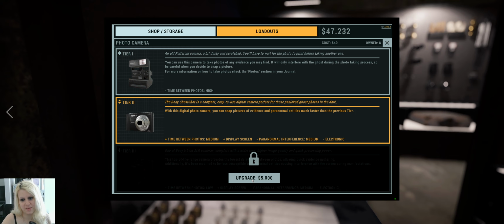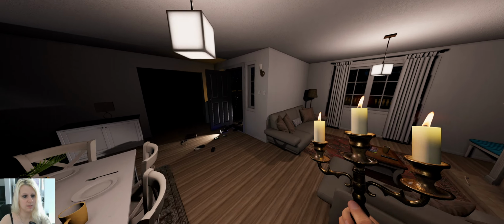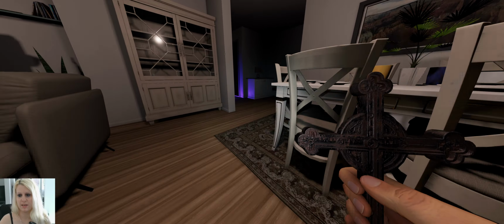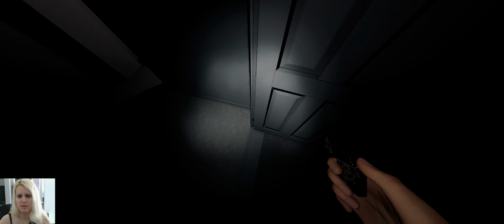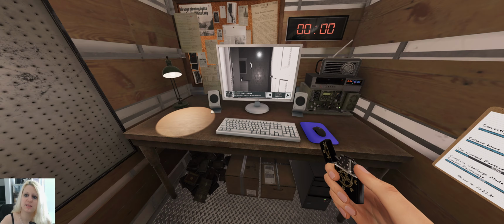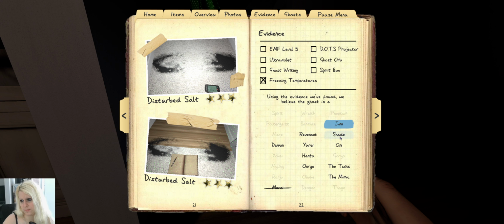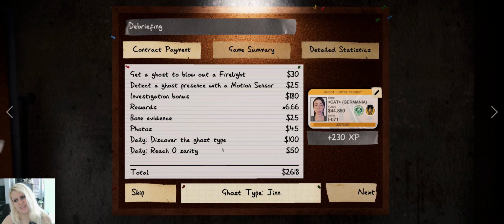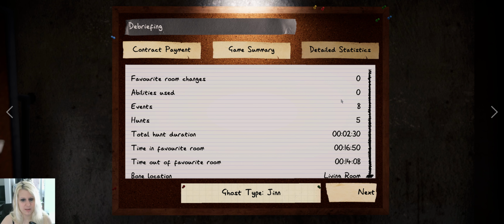I wasn't sure...- 10 Ridgeview Court - solo - 6.66x - Phasmophobia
Hey everyone
moving on to higher tier equipment
The ghost and the board confused me a bit xD

Custom Difficulty Settings 6.66x

Player
- Sprinting off
- Player speed 100%
- Flashlights on

Contract
- Setup time 0s
- Weather random
- Doors starting open high
- Number of hiding places medium